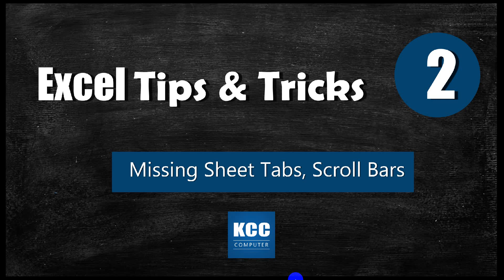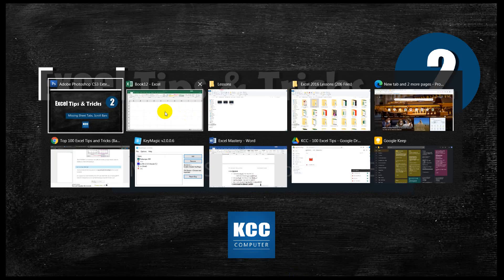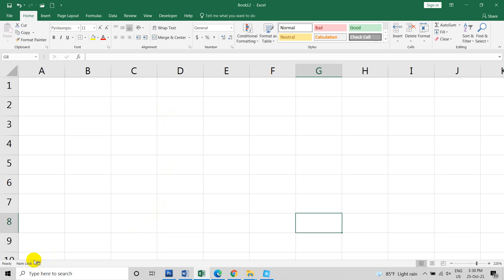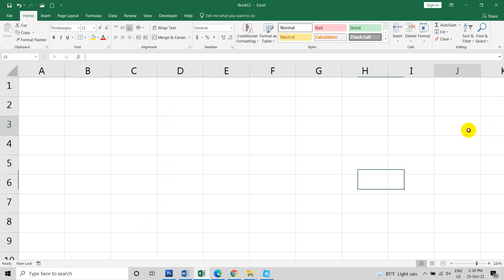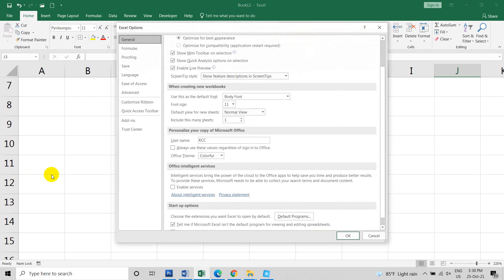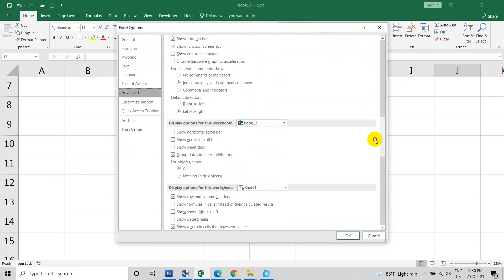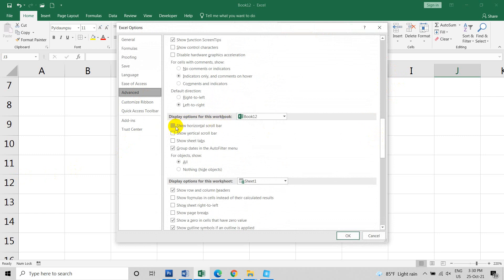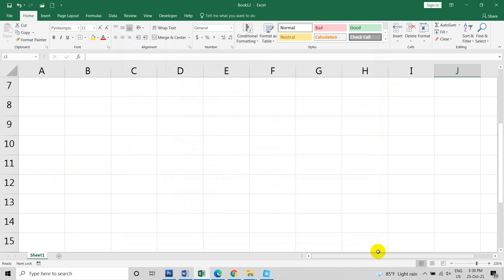Excel Tips & Tricks ✅4. Excel မှာ Sheet Tab တွေ Scroll Bar တွေ ပျောက်နေရင် ...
Excel Tips & Tricks ✅4
Excel မှာ Sheet Tab တွေ Scroll Bar တွေ
ပျောက်နေရင် ...

ဒီ Setting လေးပြင်ပေးပါ

Microsoft Excel နဲ့ပတ်သတ်ပြီး
ဗဟုသုတရစေမယ့် Tips & Tricks
သင်ခန်းစာ Video အတိုလေးတွေ
တစ်ရက် (၁) ခု နေ့စဉ် ဝေမျှပေးသွားပါမယ်

အခု သင်ခန်းစာလေး အဆင်ပြေရင်
နောက်နေ့တွေမှာလဲ ဝင်လေ့လာဖို့
ဖိတ်ခေါ်ပါတယ် ခင်ဗျာ